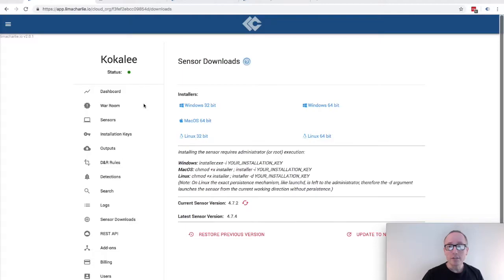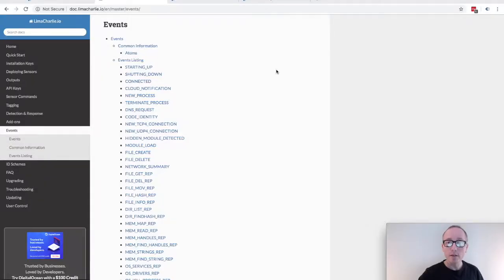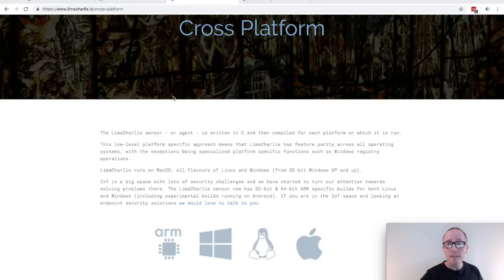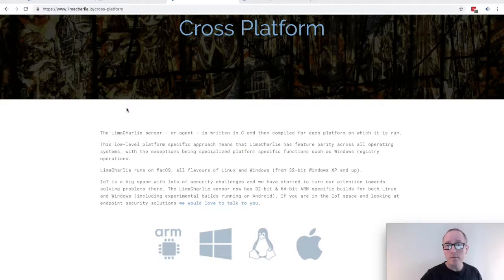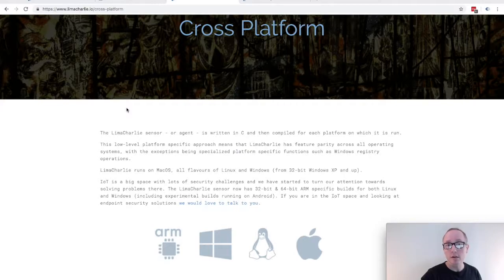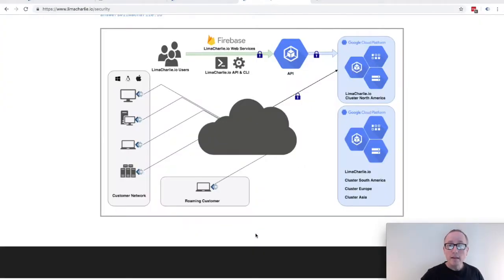LimaCharlie - Agent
This video is a high-level discussion focusing on the LimaCharlie agent (also referred to as 'sensor').

This video is presented as part of the basic training course offered by LimaCharlie